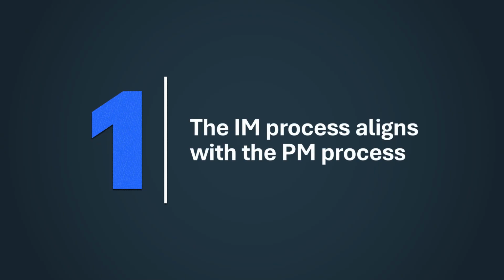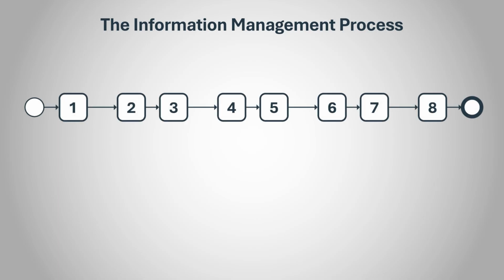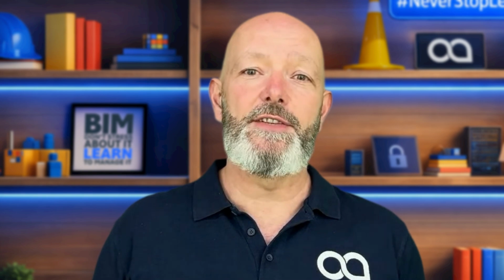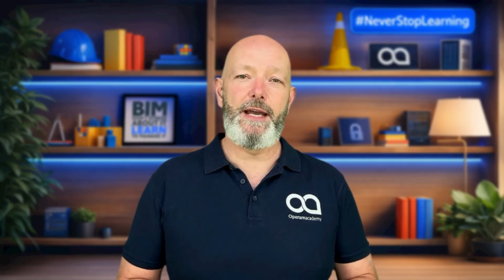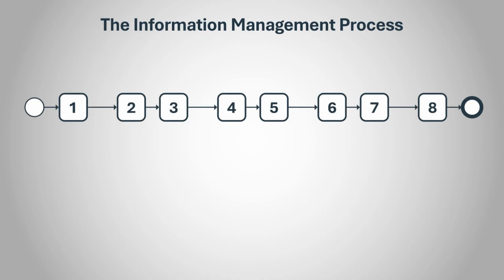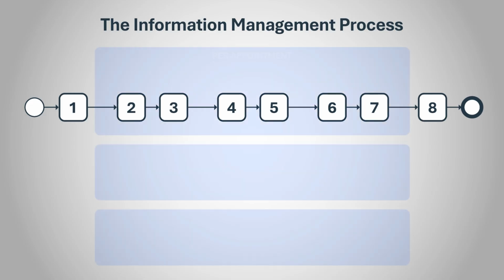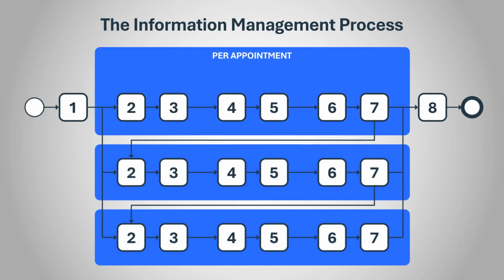IM Process Top 3 Myths Busted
Even though the IM process has been around for years, it’s still widely misunderstood. In this 90‑second video, we break down the three biggest myths and explain what the IM process actually involves across the asset lifecycle.

In this video we cover:
• Why “invitation to tender” applies far beyond construction and is relevant to design, manufacturing, asset management and FM
• Why the operational phase comes first when asset owners want effective information handover at the end of delivery
• Why the IM process does not align with project management, and how steps 2–7 cycle for each appointment

Ready to go deeper?